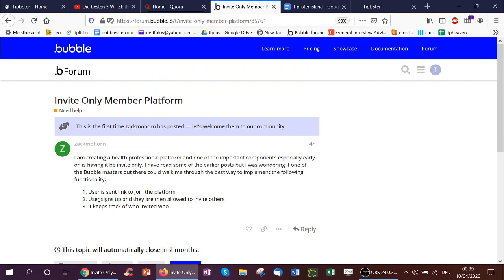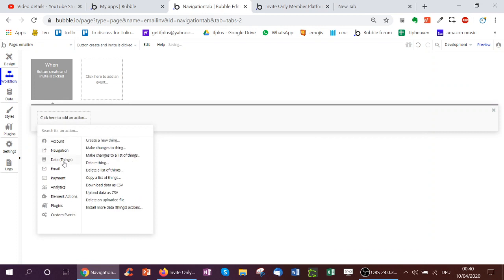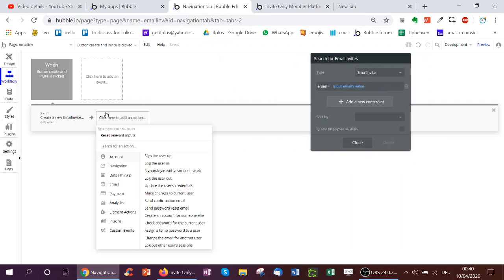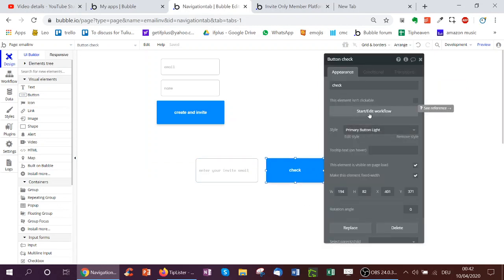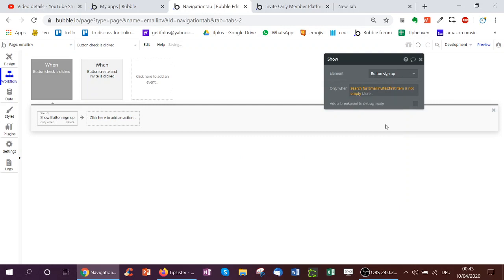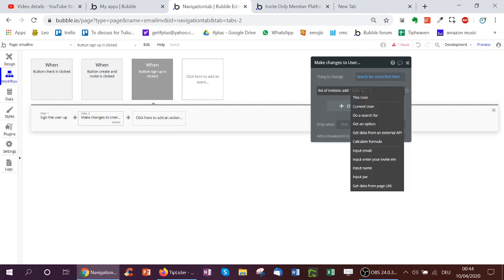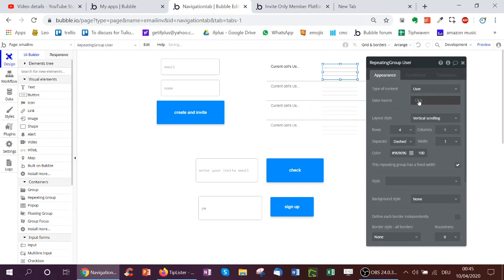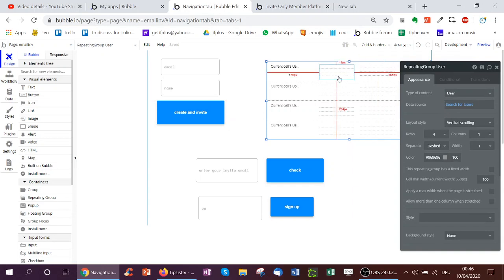Bubble Basics: Invite only Workflow